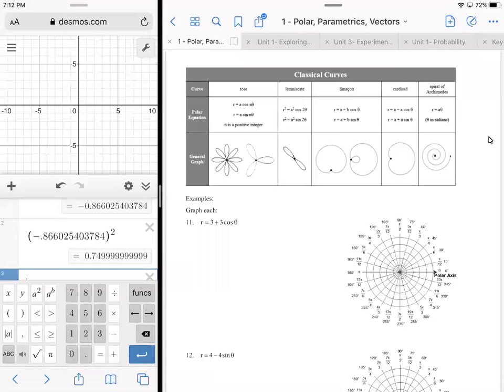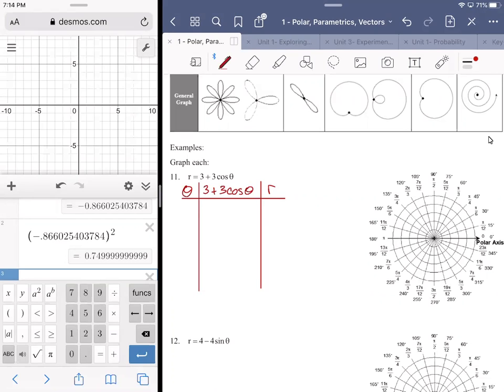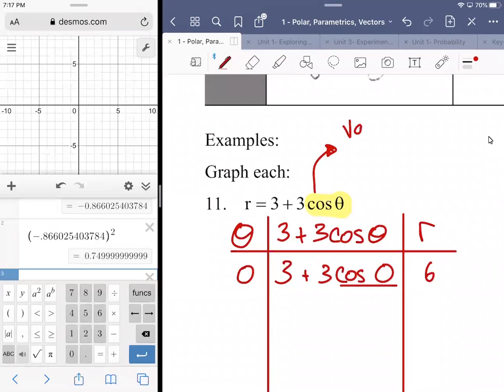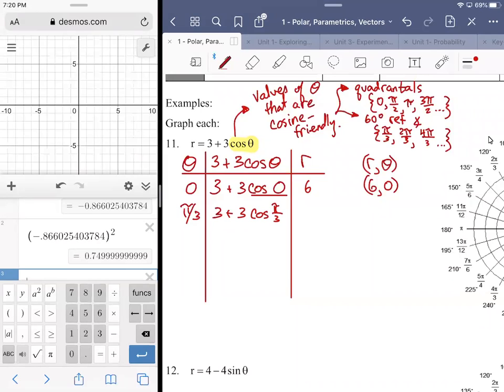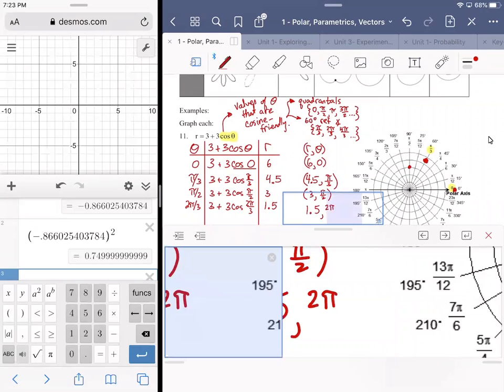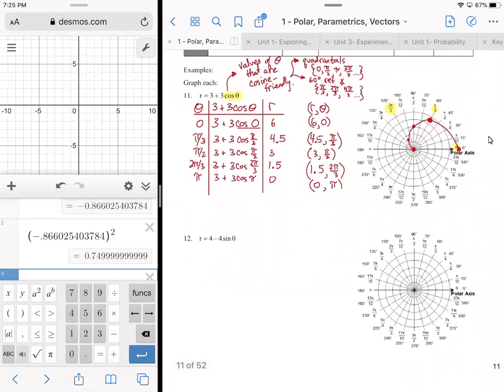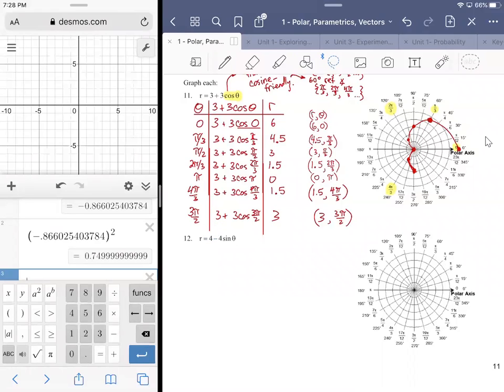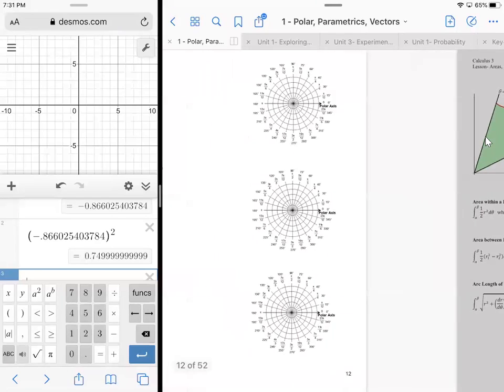Calc 3 Notes Fall 2020 p11